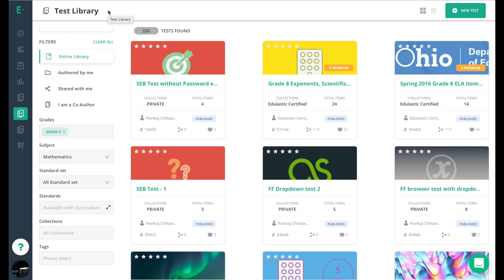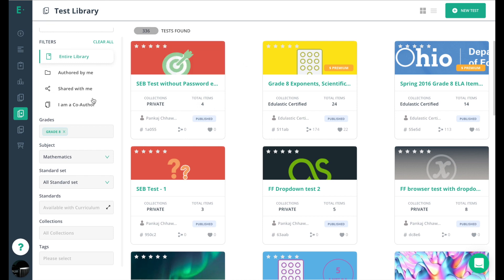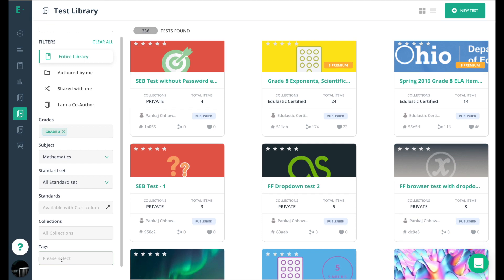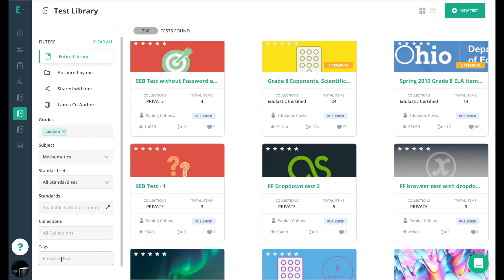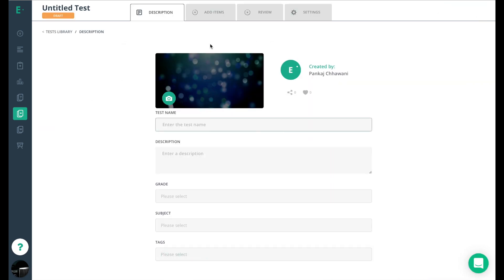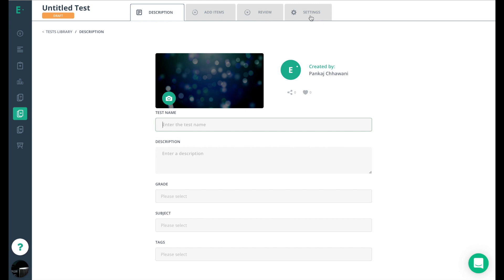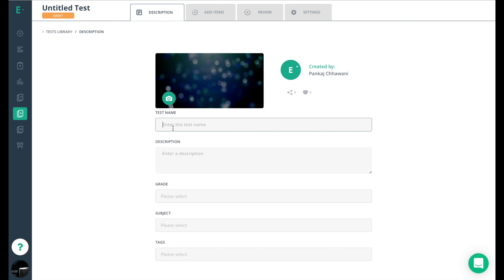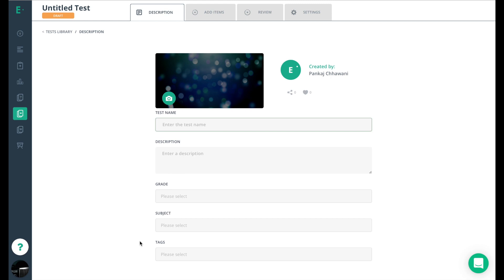A Look at Edulastic 2020: Test Library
Edulastic 2020 is our latest and greatest update -- full of new features, a spiffy new layout, 50+ question types, and much more. In this video, you will get a quick overview of the test library and how we have improved its functionality based on your feedback!